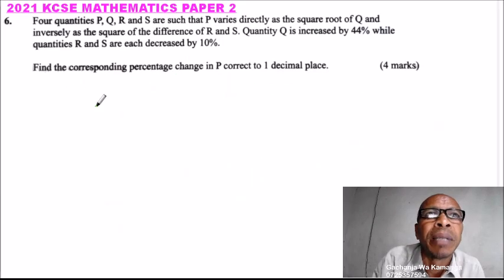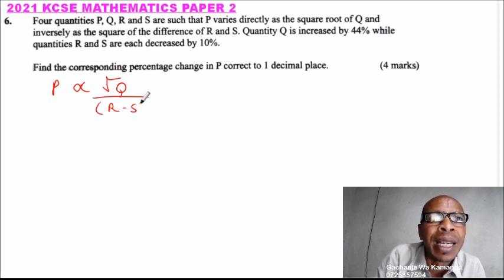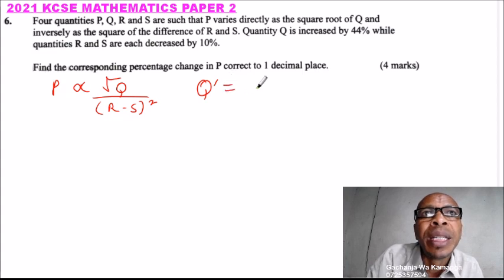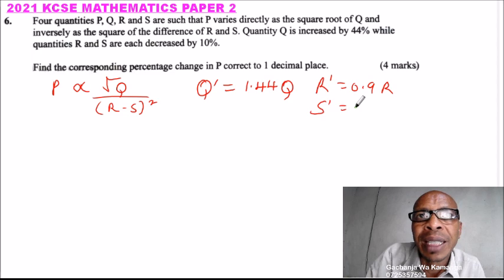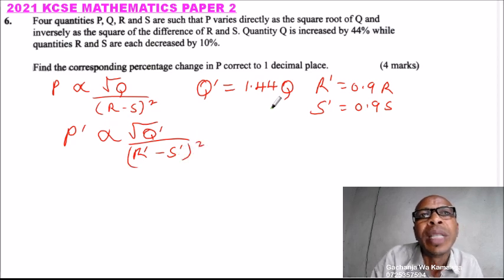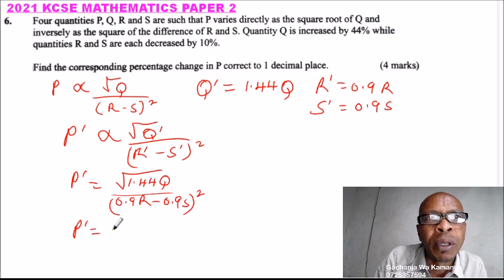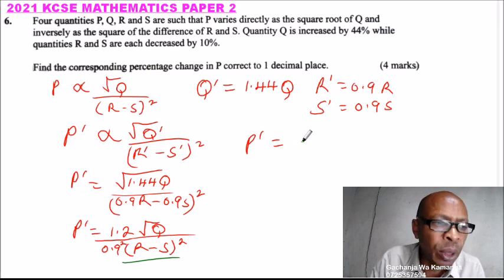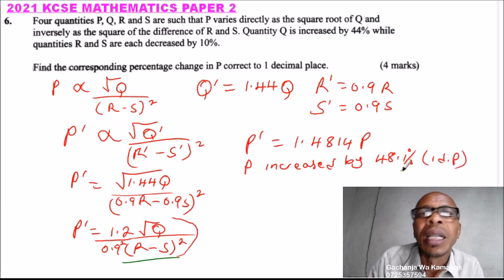2021 KCSE MATHEMATICS PAPER 2 QUESTION 6